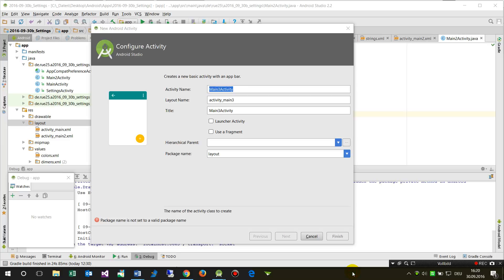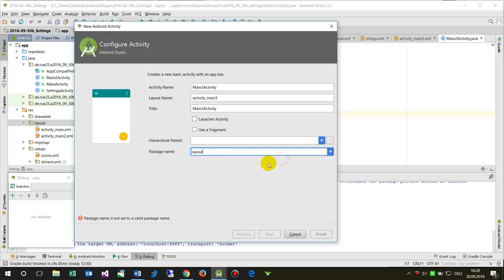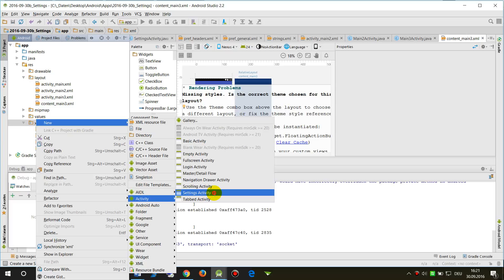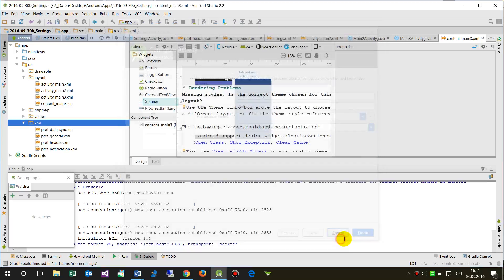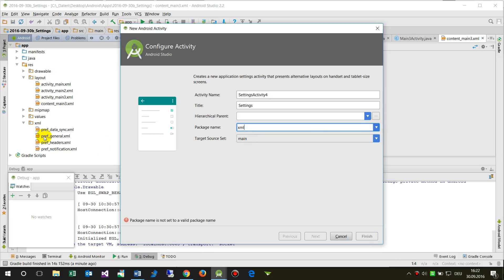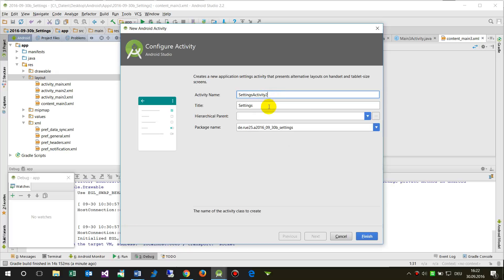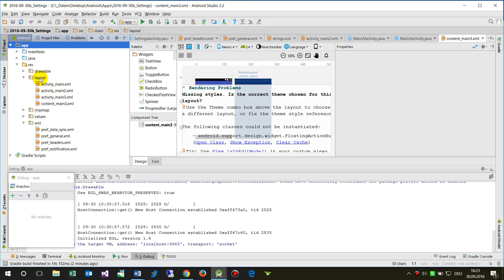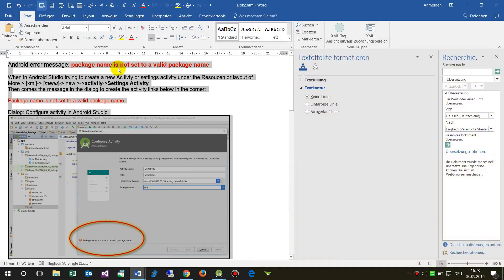Android Studio Error: Package name is not set to a valid package name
change your beginning path to the /app and then new/Activity
or select at the entry field package name a value like de.rue25.a2016_09_30b_settings

this value will be set on the header of the activity-file as package de.rue25.a2016_09_30b_settings;